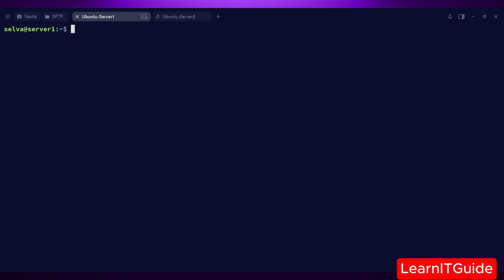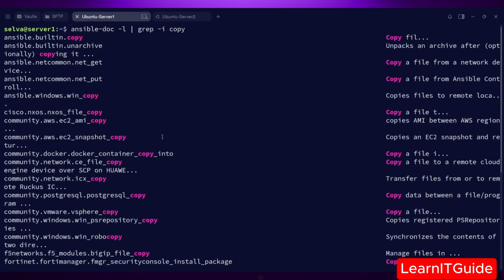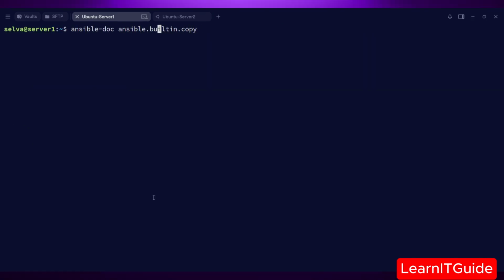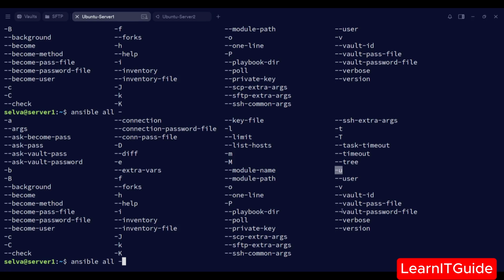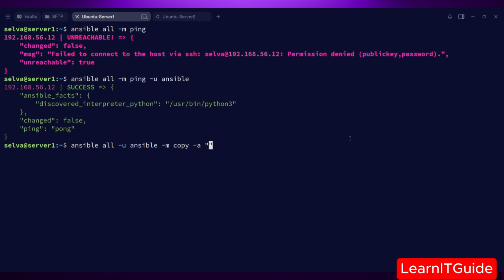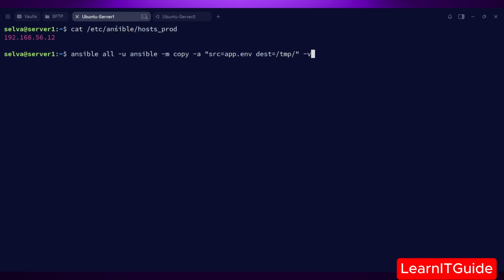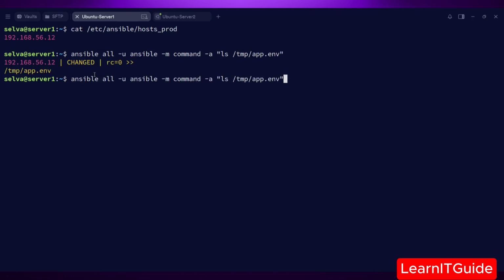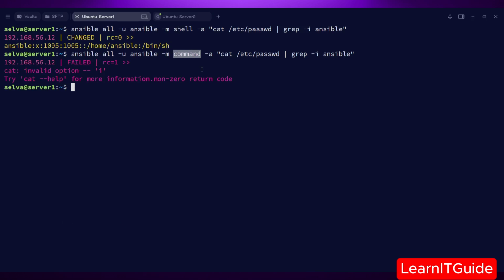Ansible Automation Course Series #4 - Ansible Ad-Hoc Commands Explained with Real Examples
This is our 4th video in our Ansible Automation Course Series, where we are learning Ansible step by step from basics to advanced level with hands-on demos and real-time project examples.

In this video, I will help you to learn Ad-Hoc Commands in Ansible with examples.

✅ Topics Covered in This Video:
🕑 00:02 - Introduction to Ansible Ad-Hoc Command
🕑 01:16 - What are Ad-Hoc Commands & when to use them
🕑 02:22 - Role of Ansible Modules (everything runs through modules)
🕑 02:47 - How to find Ansible Modules?
🕑 07:18 - Syntax of Ad-Hoc Commands & important flags
🕑 14:07 - Difference of Ansible Shell and Command Modules
🕑 18:29 - Hands-on tasks to practice

📌 Document Link:
Ansible Ad hoc Commands - Ansible Tutorial for Beginners